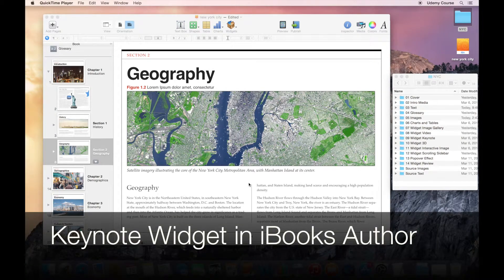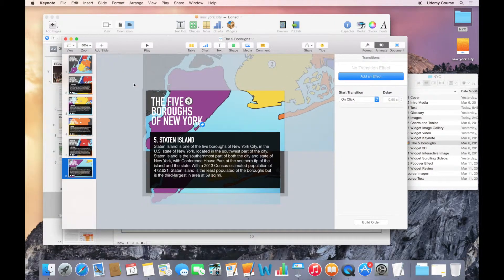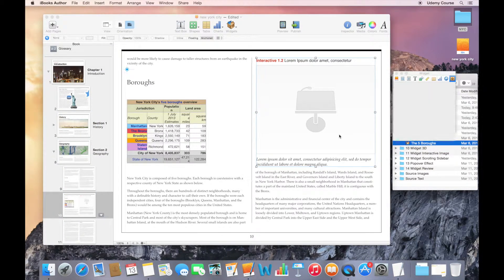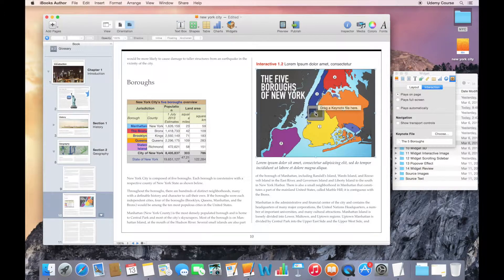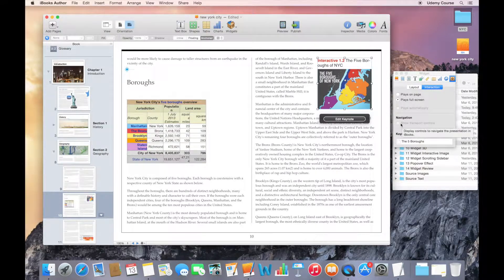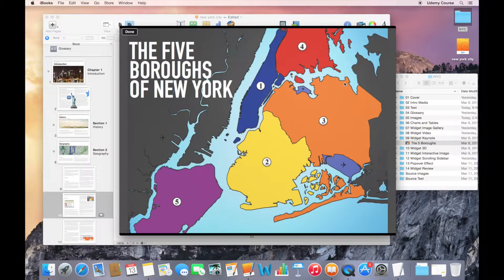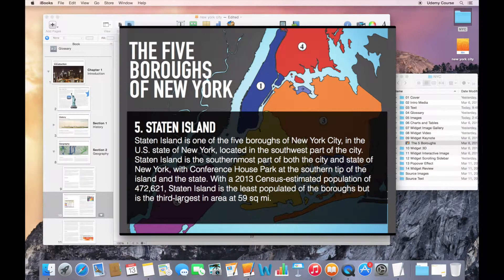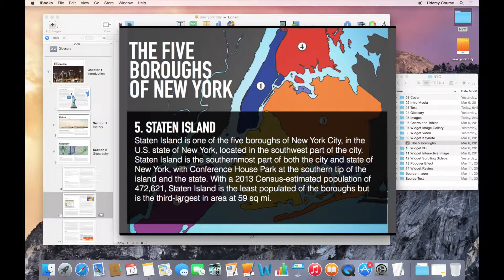iBooks Author Training: Lesson 26 - Adding a Keynote Presentation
Welcome to this lecture on using Keynote presentations in iBooks Author.

iBooks Author allows you to easily add Keynote slideshows to your book. In order to this though, you actually need to have the latest version of Keynote installed on your Mac. The fidelity of Keynote files is pretty decent in iBooks Author, but certain slide transitions might not work.

Anyway, let's try this with our project.

Open Keynote - show Presentation
Add a Keynote file.
Interaction pane in Widget Inspector
Layout pane in Widget Inspector
Notice that we aren't able to interact with the Keynote presentation while in iBooks Author. In order to actually see the interactions work, we'll need to preview the project.

Note that if you have media files embedded in your Keynote presentation, you should take them out and use the Media widget instead. It's going to be more reliable in terms of playback. Also, if you have a self-playing file with voiceover narration, it may not work as expected. For this type of a presentation, you may want to export to Quicktime from Keynote.

Now if you have PowerPoint content and want to bring that into iBooks Author, you can still do this but you have to first open up the PowerPoint presentation in Keynote, save it as a Keynote file and then insert into iBooks Author. Depending on how complex your PowerPoint file is, you may see some formatting changes.

So, as you can see, adding Keynote presentations can be a great way to reuse existing material or to add an interactive element to your book.

This concludes our lecture on Keynote presentations in iBooks Author.